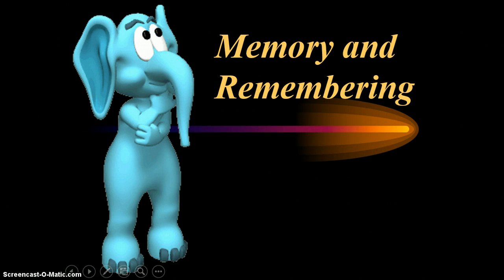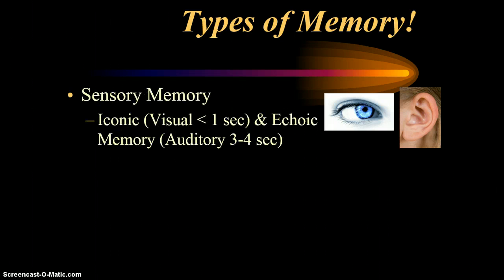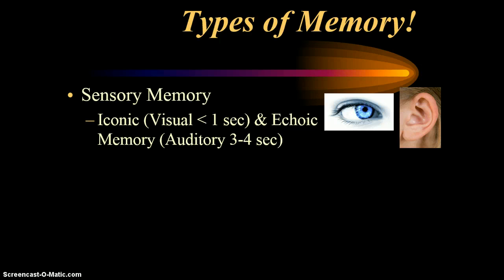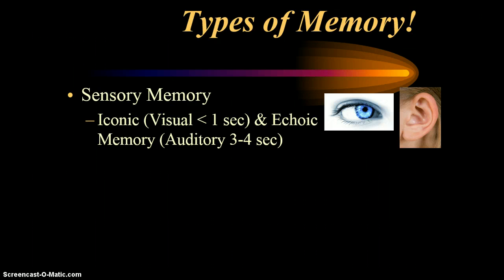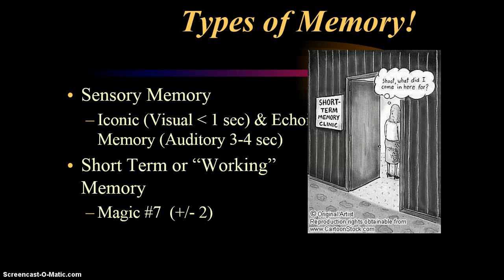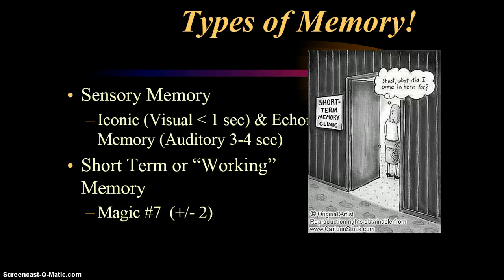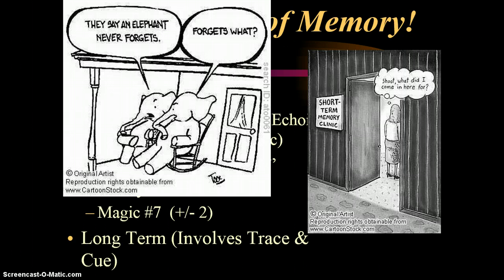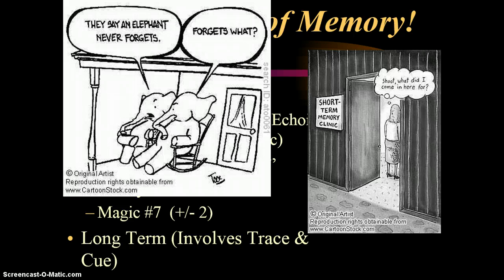Types of Memory -R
Reg Psych